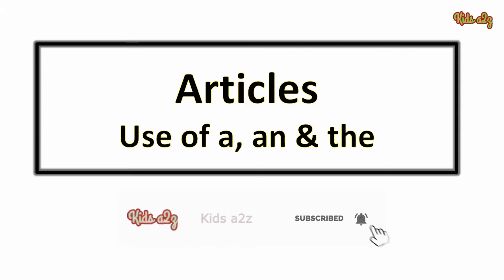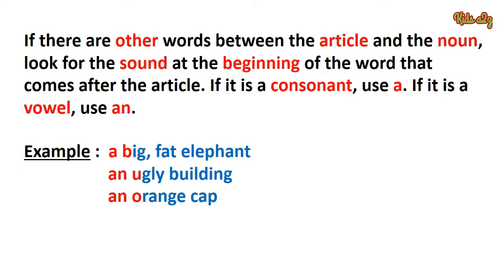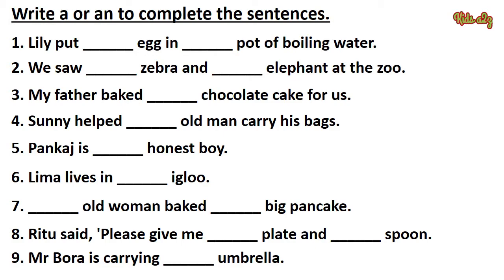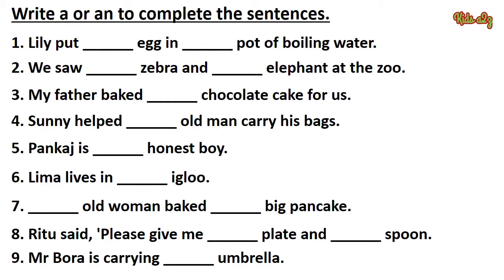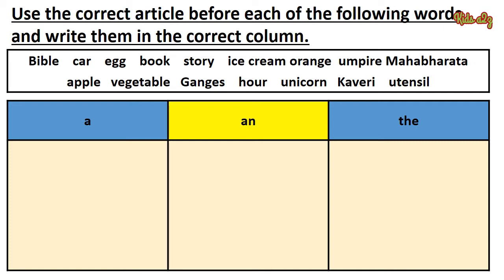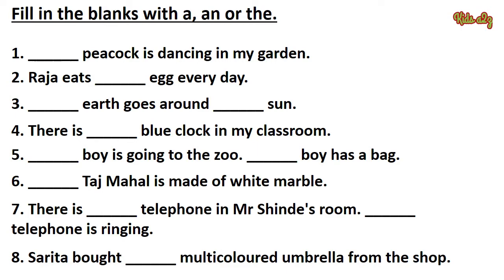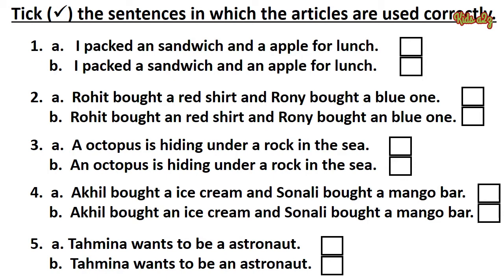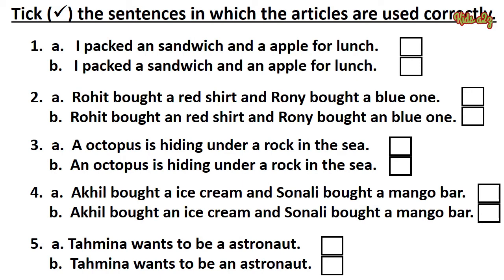Class 2 English Worksheet on Articles | Articles For Kids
Articles A, An and The For Kids

We use a, an and the before nouns. They are called articles.

== AMAZON LINK FOR BOOKS ==

Nurture English Grammar and Composition Books for Kids